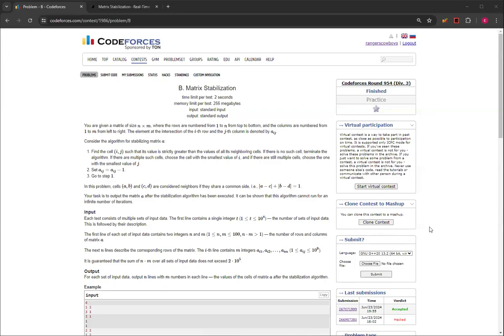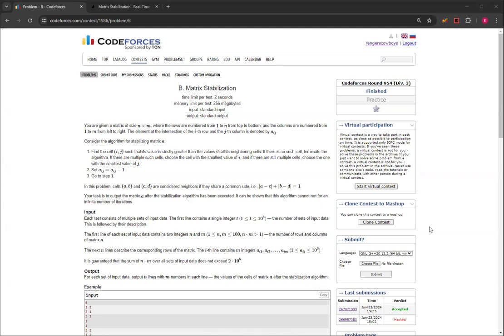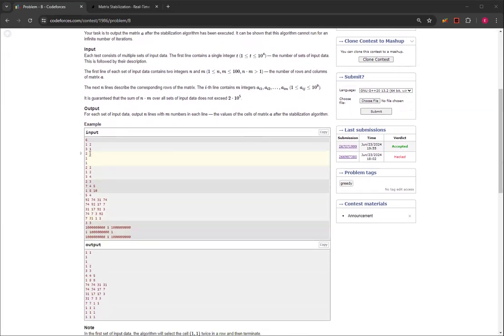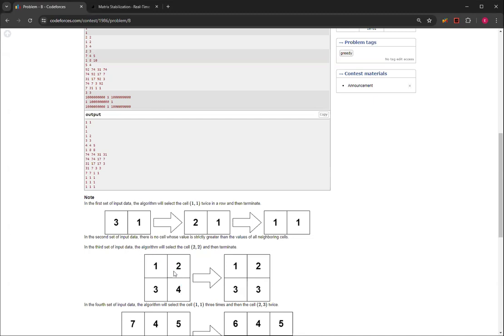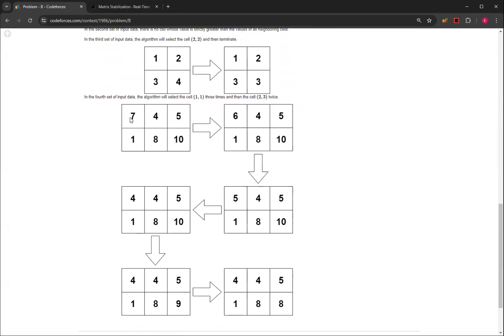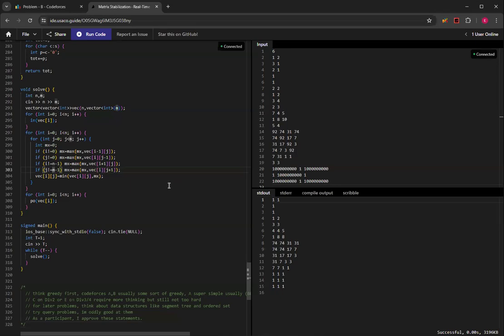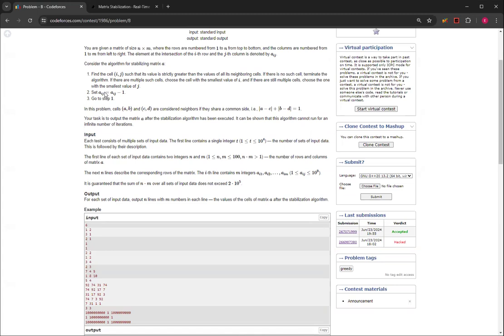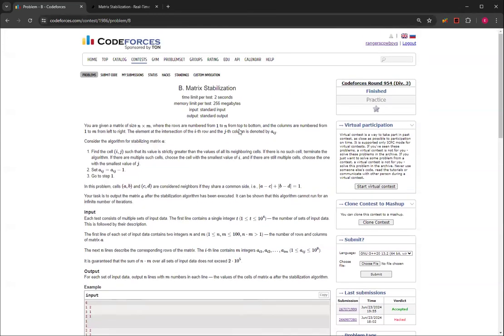Matrix Stabilization - Codeforces Round 954 (Div. 3) Problem B Solution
This video shows you how to solve Matrix Stabilization, Problem B from Codeforces Round 954 (Div. 3).